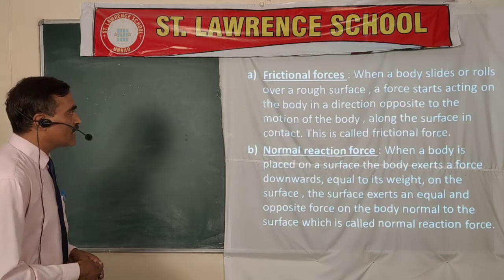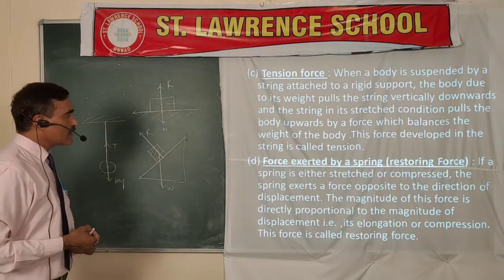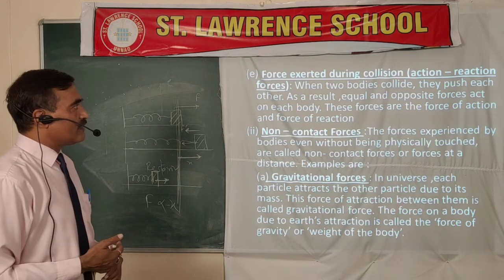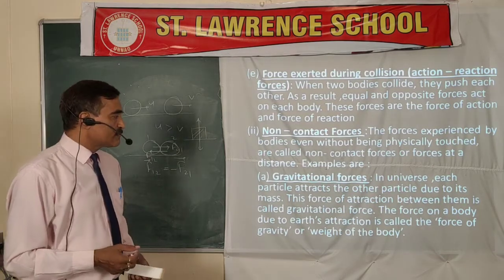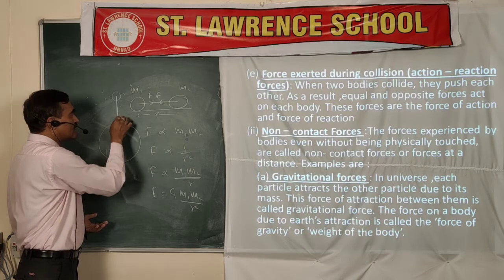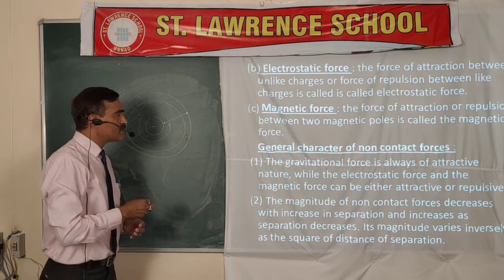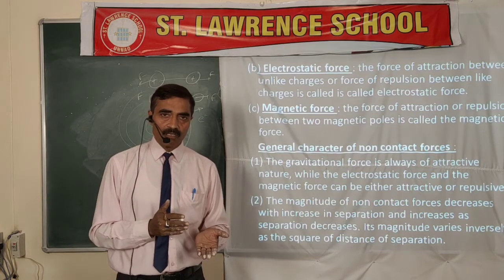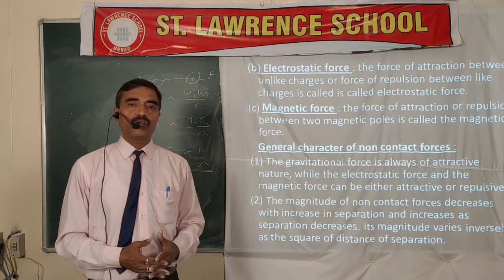Class 9 Physics (Video- 5)